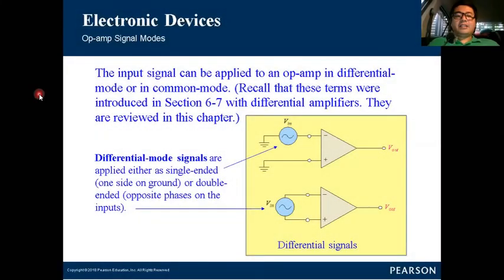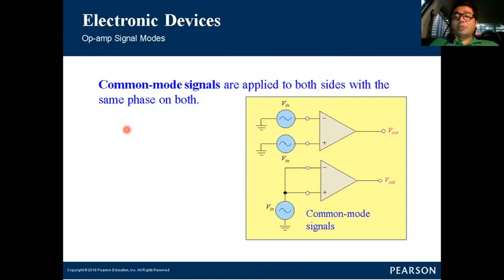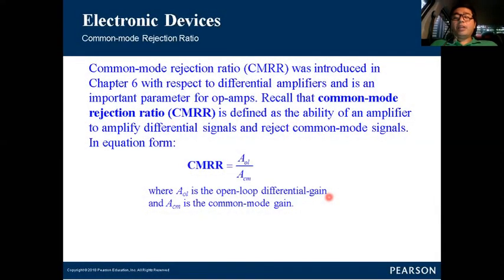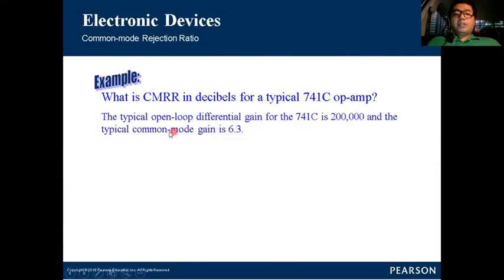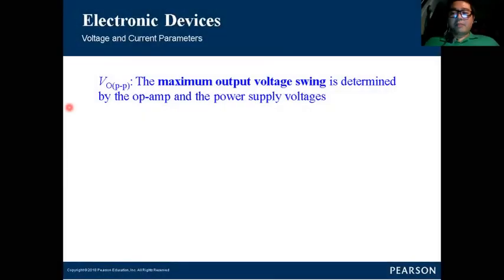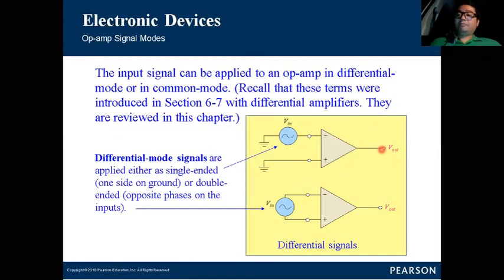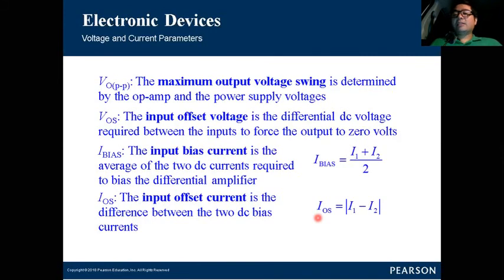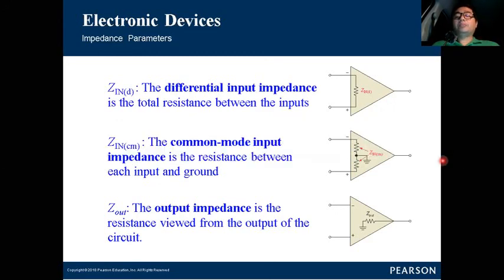Electronics 2 V Class2.3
Input signal modes and basic parameters of op-amps.